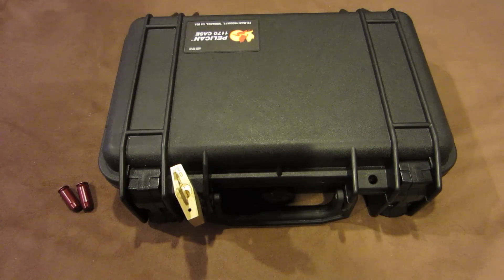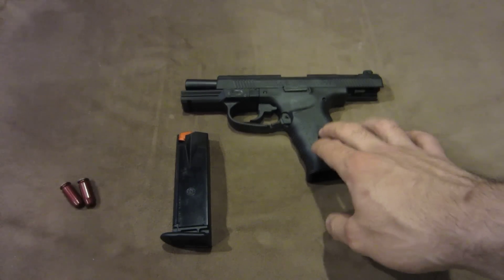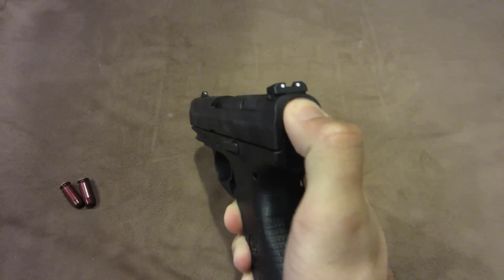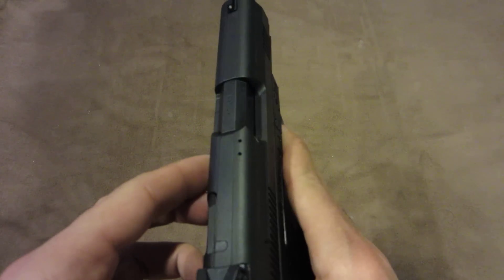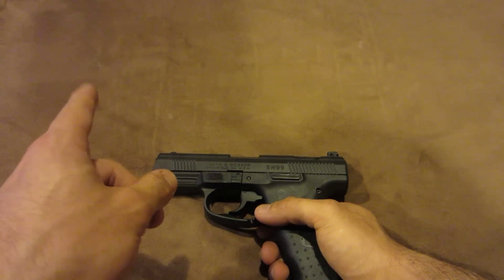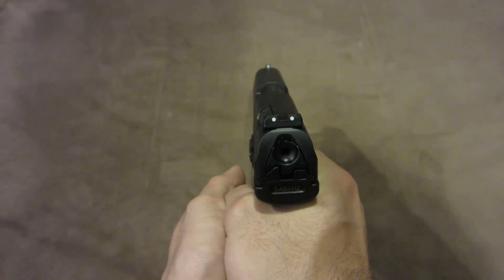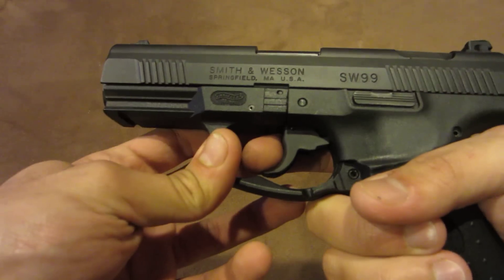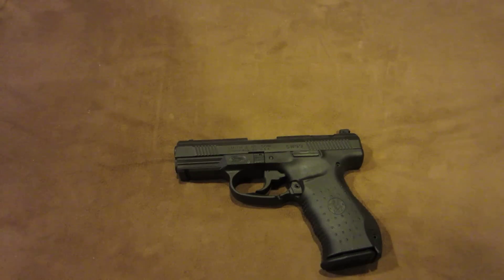The BEST Self Defense Handgun (SW99; $825 MSRP) — Review & Explanation.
-- Unrelated, but people have asked how I get so much cool stuff... Here you go!

This video might make some people's blood boil because of its topic: my favorite handgun. I go over the SW99, it's unique trigger system and why it is the BEST for self defense (real world self defense, not Call of Duty self defense) and why I prefer it to it's older brother, the Walther P99.